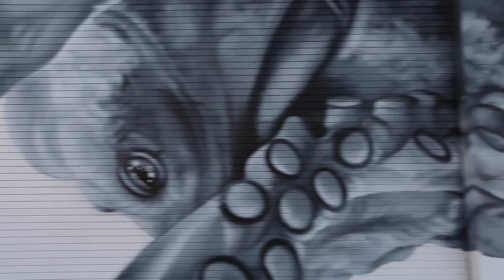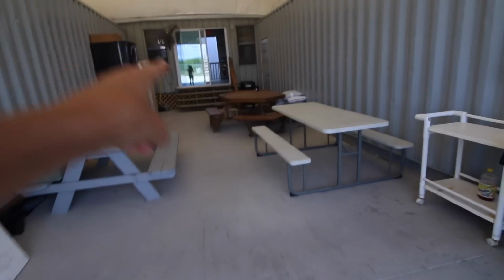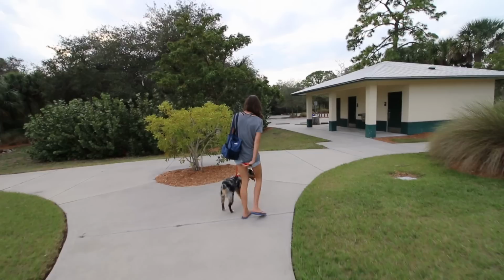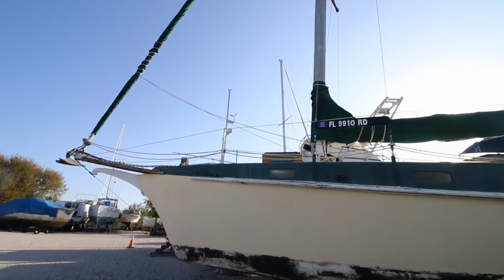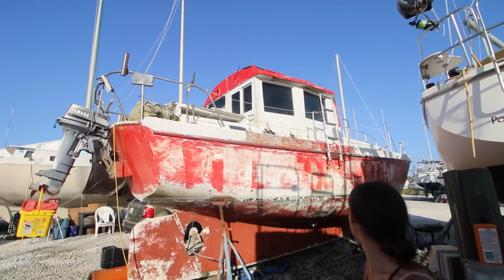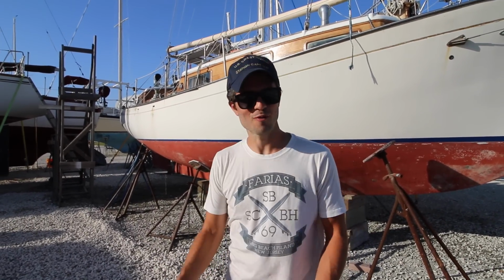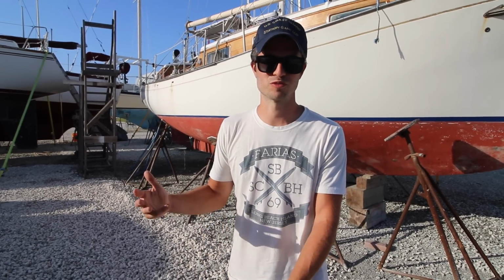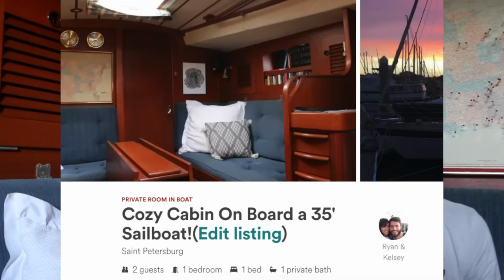30] Should We Trade For This Sailboat +$30,000? | Abandon Comfort – Sailing The World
Seriously, there’s just something about seeing a sailboat on the hard. It just adds to the romantics of the dream. You think - ahh if I could just get her back where she belongs and then bam, the wheels start turning. Hope you all are as excited as we are to show you us back on the water in next week's episode!

**Want to support us without costing you anything?**

USE THIS LINK EVERY TIME YOU SHOP ON AMAZON
(Bookmark It!)

[CAMERA GEAR]
VO MIC
ORANGE FLOATY THING (Hard-drive)

A DREAMERS MUST READ
DREAM DESIGN & FRUGALITY
MUST READ BEFORE BUYING A BOAT
GO SMALLER, GO NOW
FUN & EASY SAILING READ

Follow our playlist to listen to all songs featured in episodes

With Love,
Ryan & Kelsey